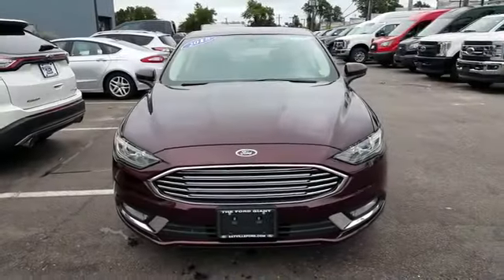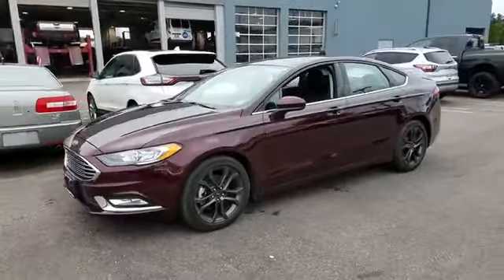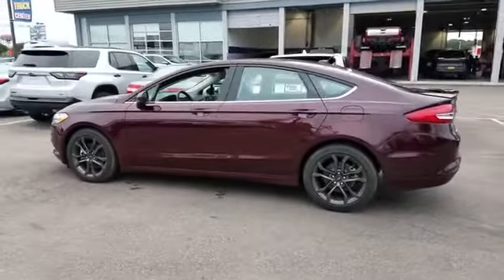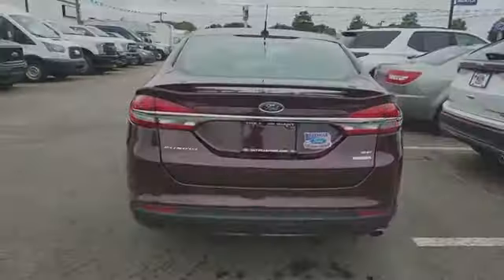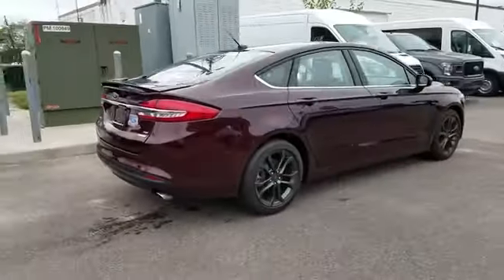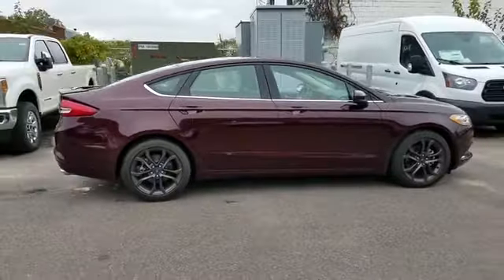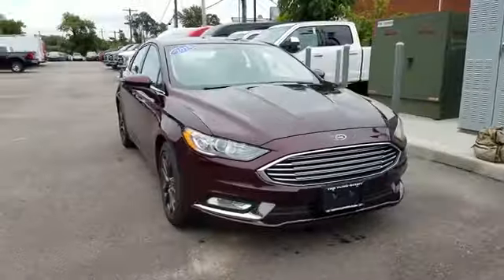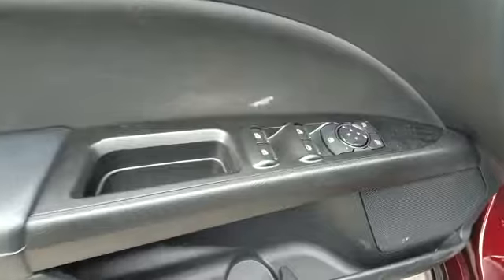2018 Ford Fusion SE Sayville, Patchogue, Smithtown, Bay Shore, Port Jefferson